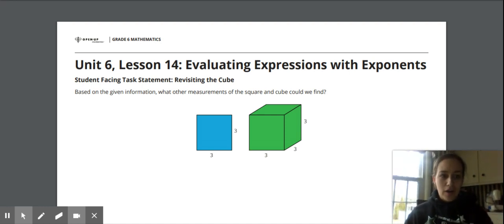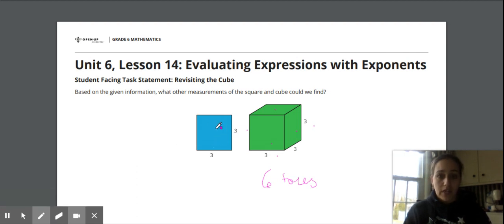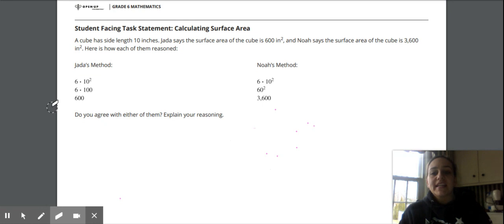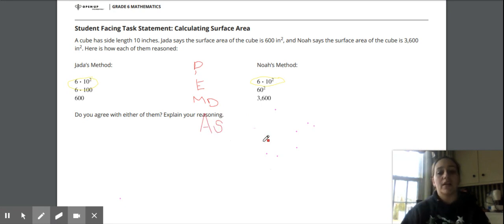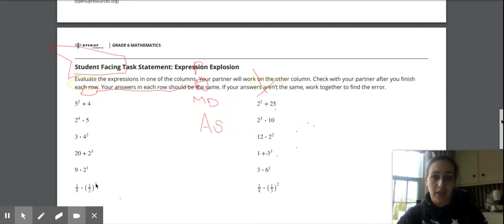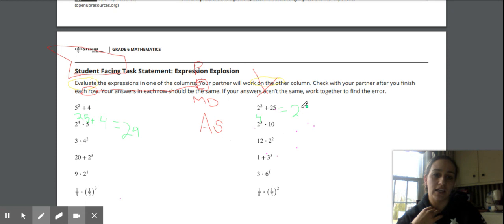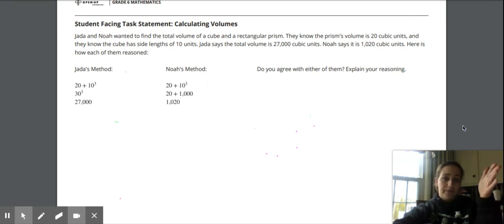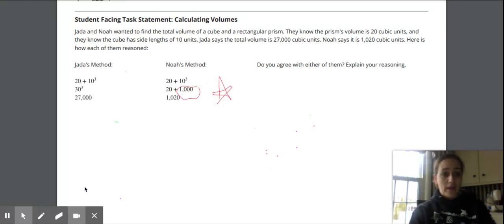Unit 6 lesson 14 - Open-up math curriculum